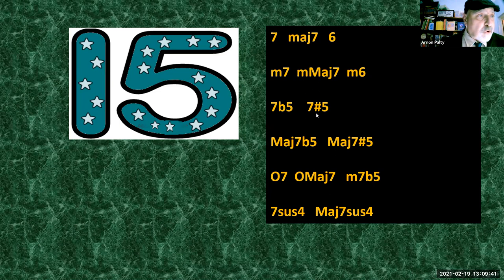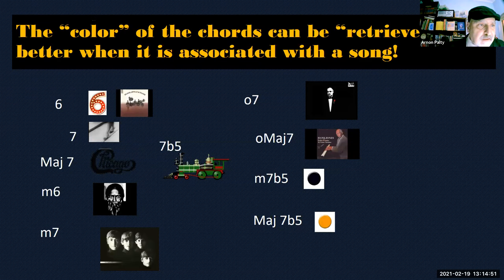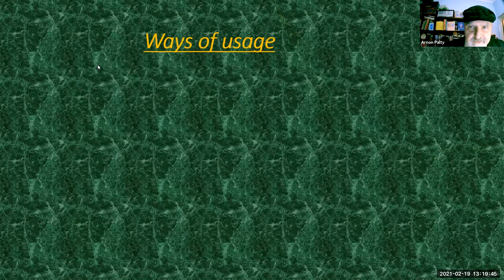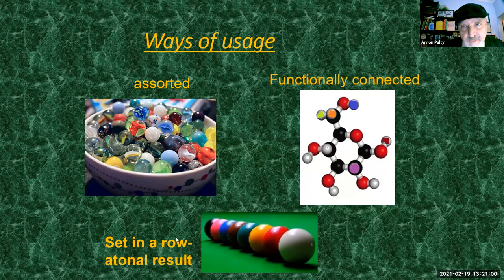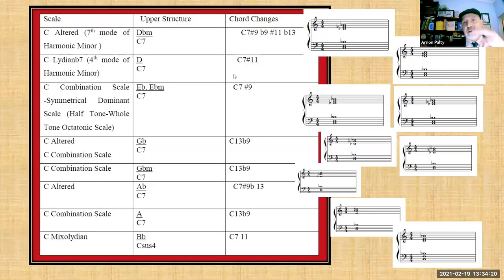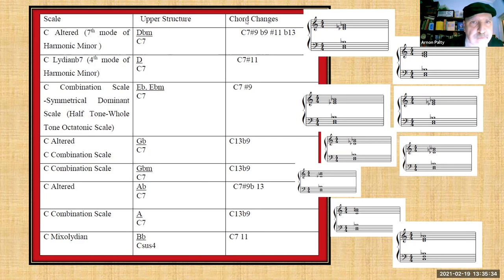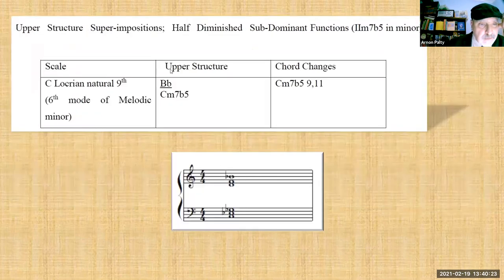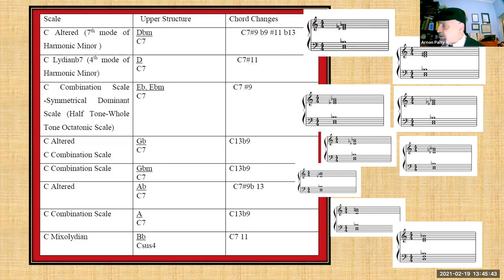BERKLEE EAR TRAINING TECHNIQUES 19 2 2021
EarTrainning Clinic within the "Friday ith the Ear" Berklee ET dept